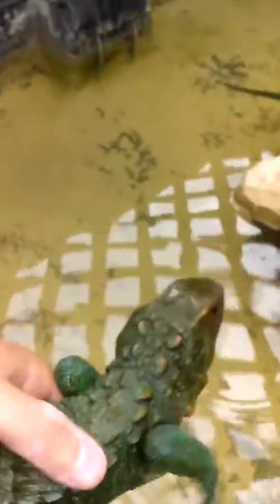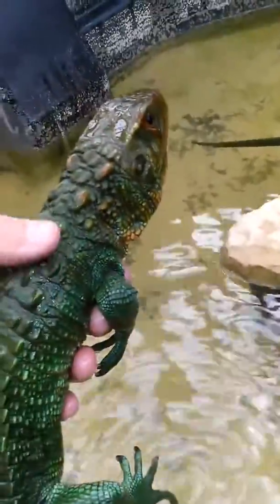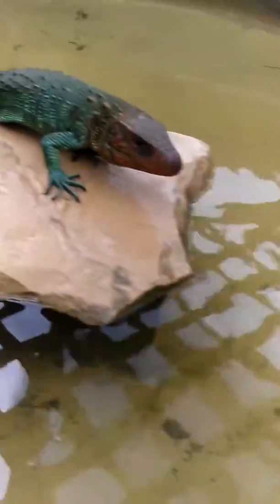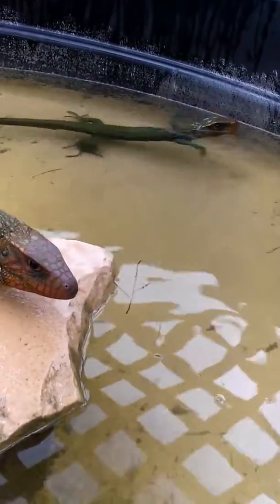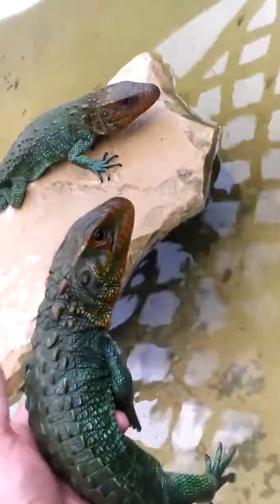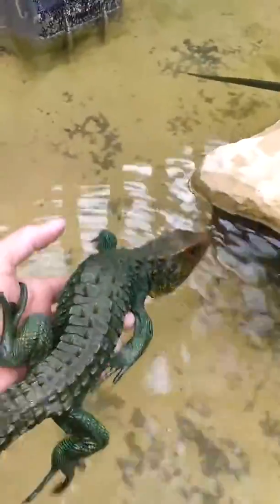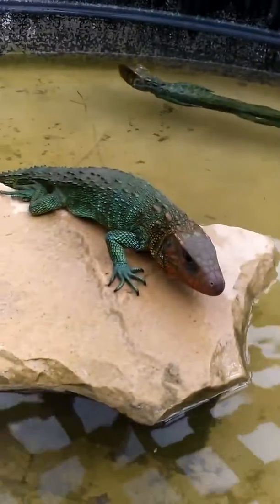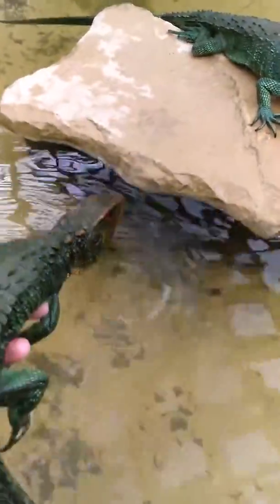Caiman Lizard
Here is a video of our beautiful Caiman Lizards (Dracaena guianensis) . We love using our Caiman Lizards in educational programs, teaching people of all ages about the importance of conservation and biodiversity.